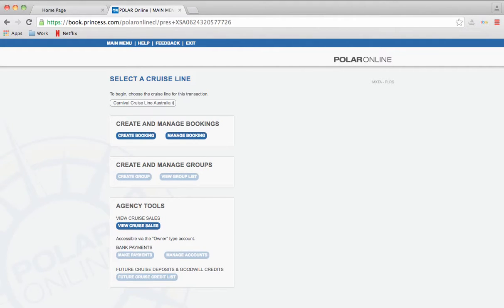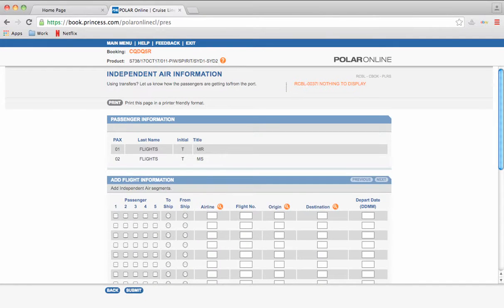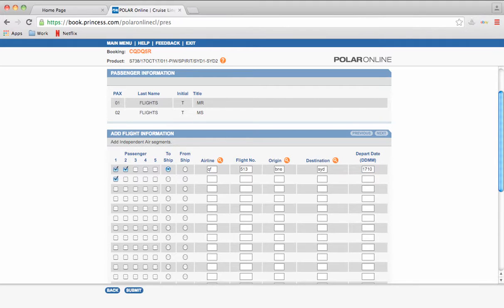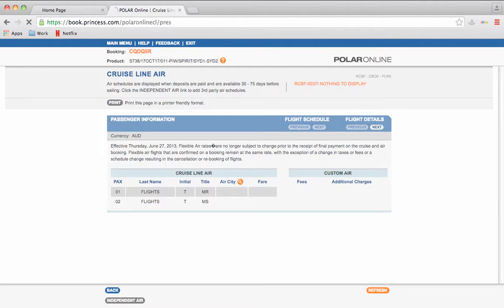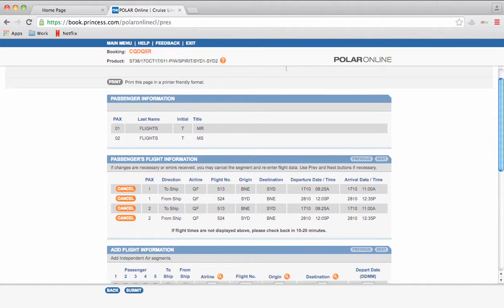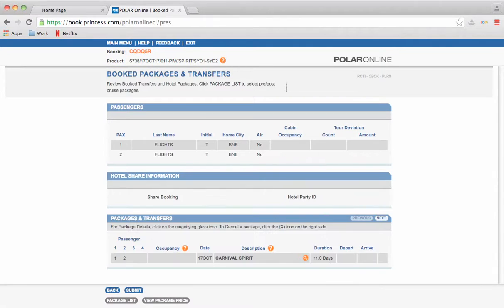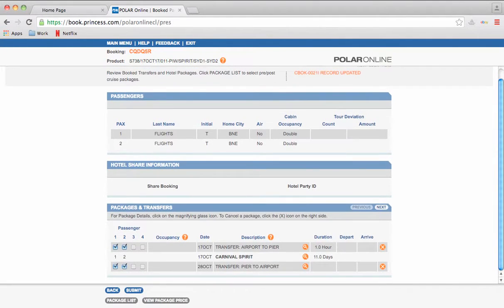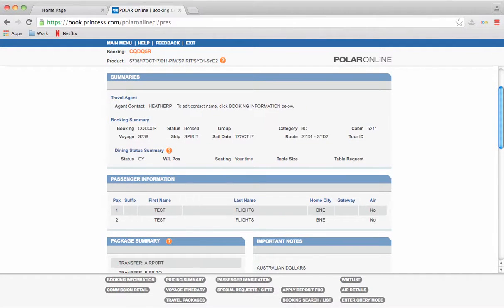Adding Flight Details & Booking Transfers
Check out this great How To Guide on how to add Air details and Transfers into your Carnival booking - Special Thanks the Heather the Sales Manage in NSW for putting this together.